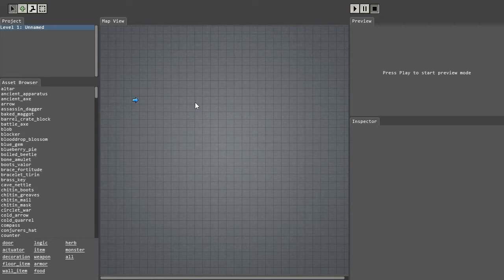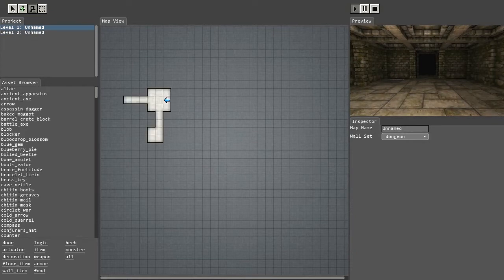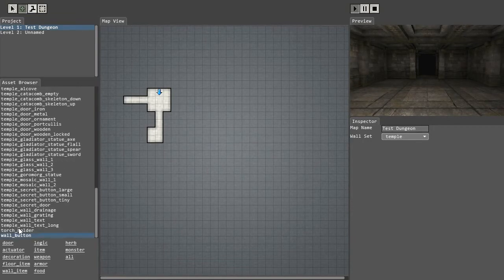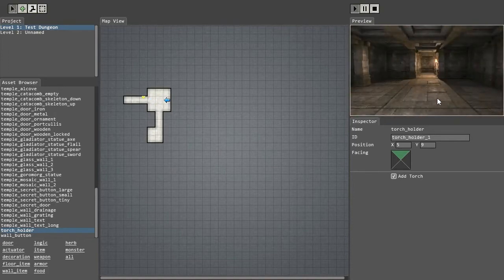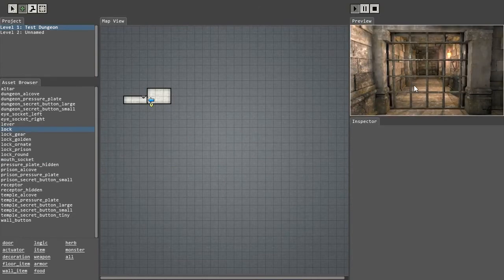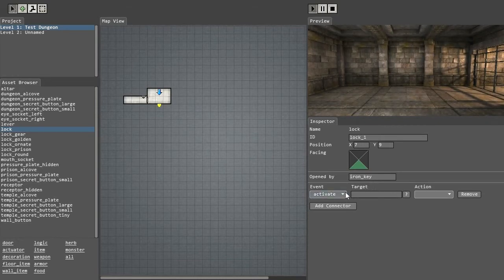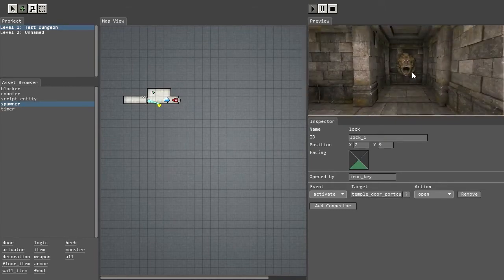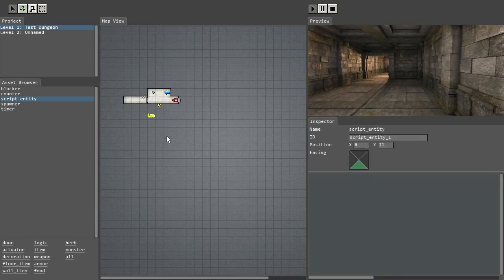Legend of Grimrock Dungeon Editor Preview Video